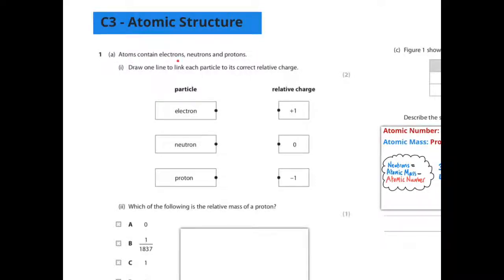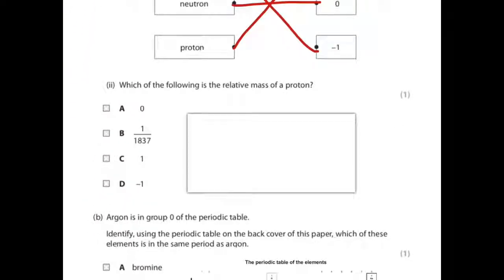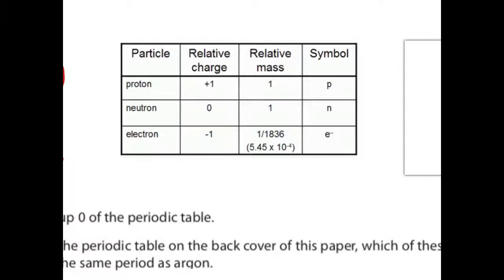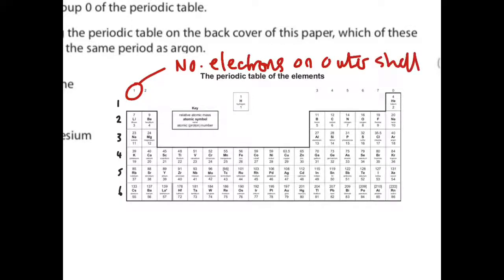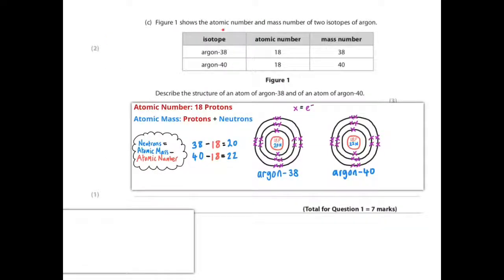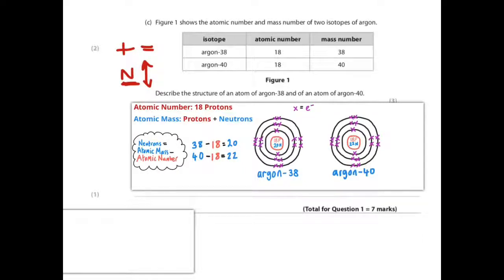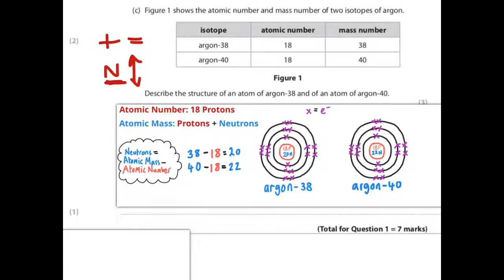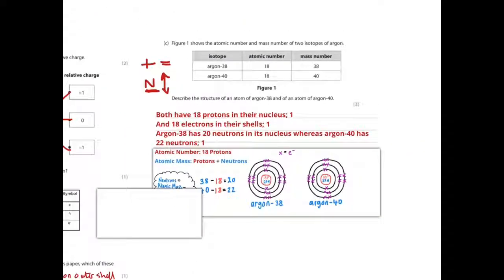C3 - Atomic Structure (Foundation & Higher)